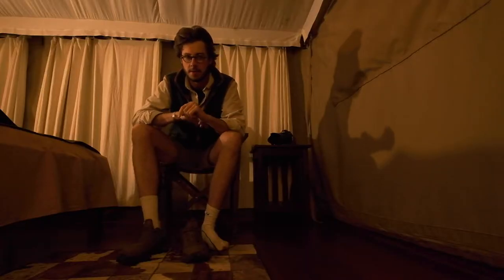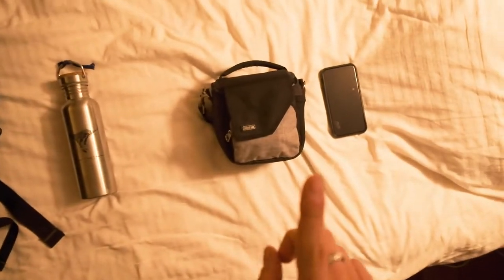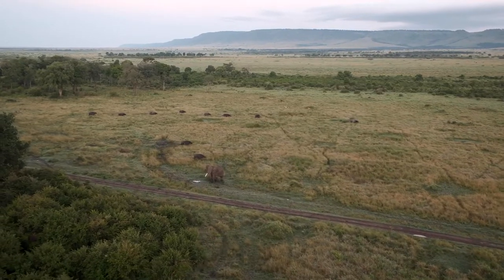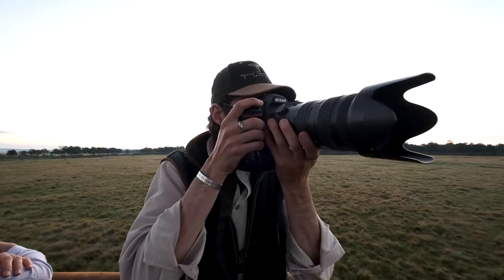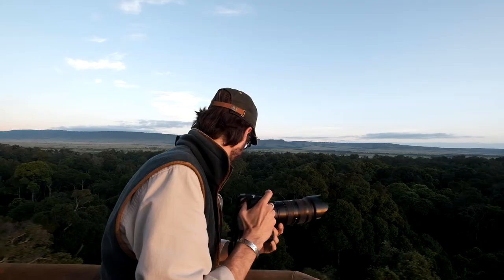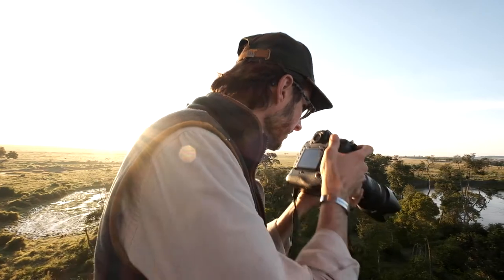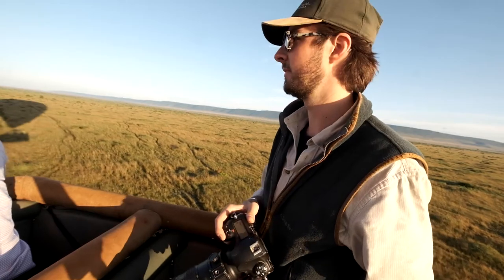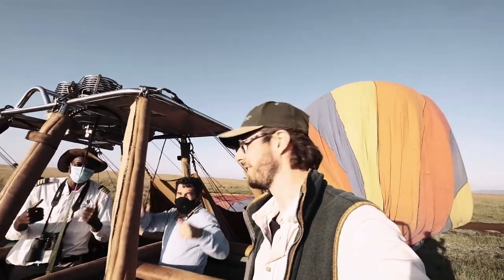Photography from a hot air balloon in Kenya's Masai Mara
Watch as our in-house photographer, Felix Rome, takes to the skies with Governors' Balloon Safaris which offers a completely different and unique vantage point of the Masai Mara. Enjoy a bird's eye view and 360 panorama of the landscape, animals and scenery below.

Felix Rome provides his top tips on how to photograph from a moving balloon and in the limited light of the early morning.